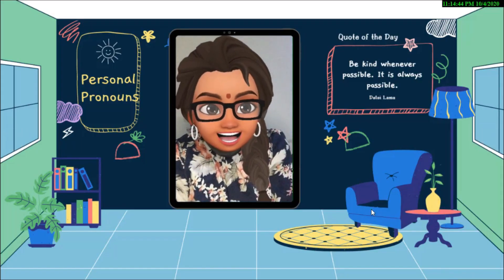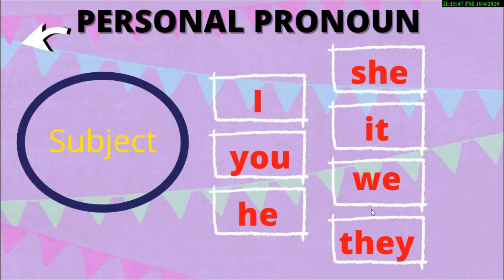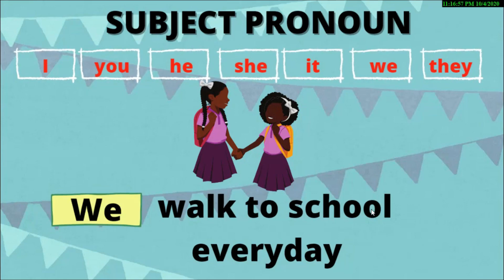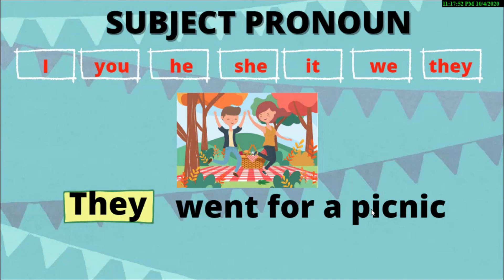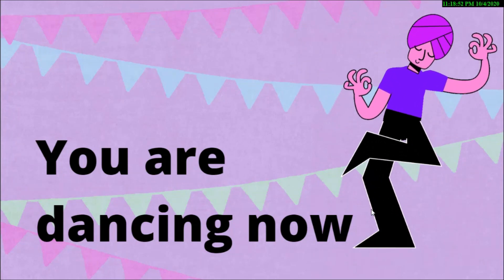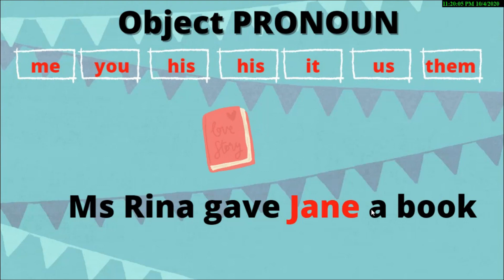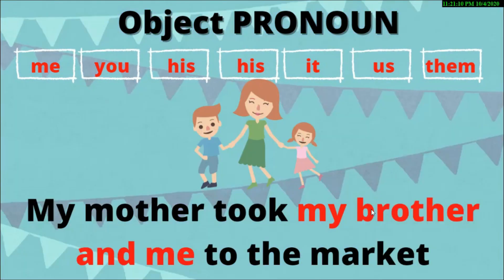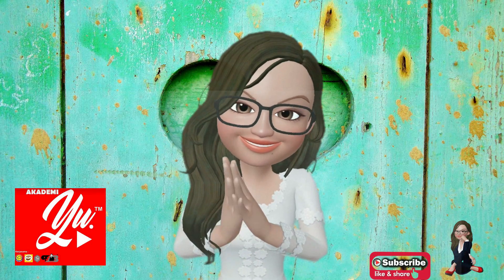GET SMART PLUS 3 | MODULE 5 | MY NEW HOUSE - PERSONAL PRONOUNS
Worksheet will update soon